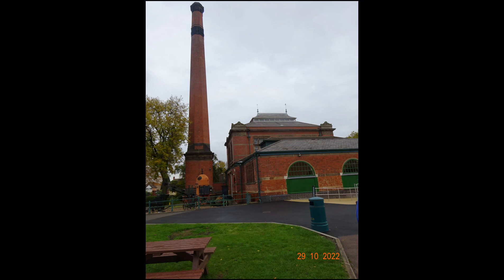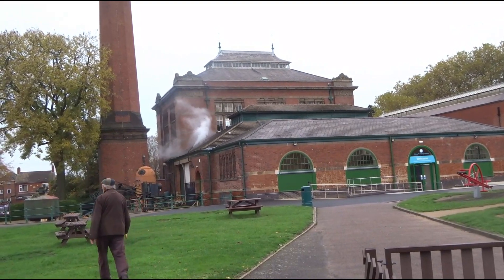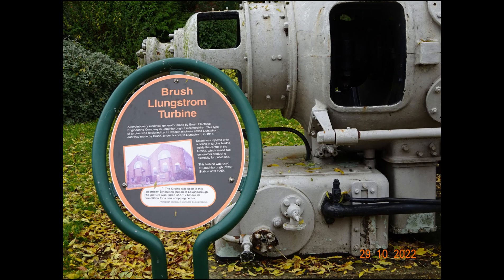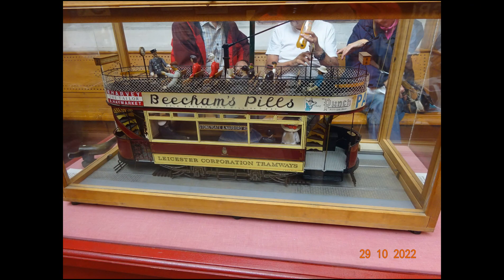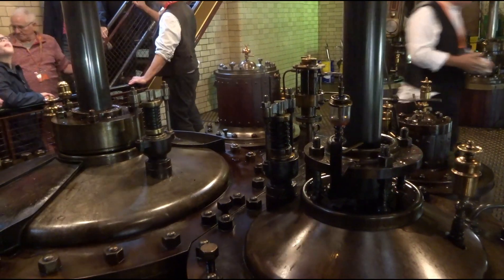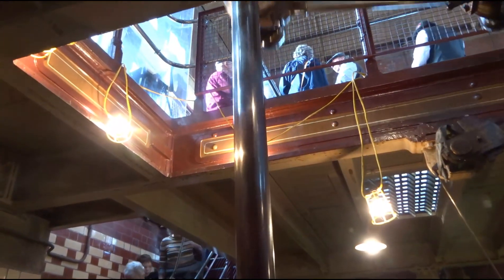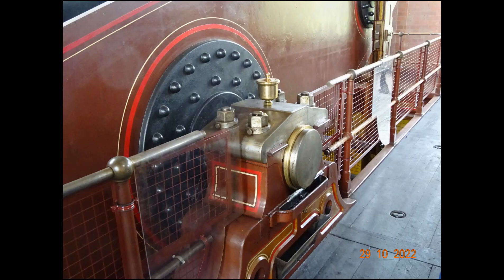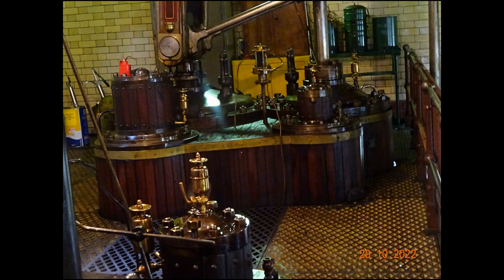A visit to a Victorian sewage pumping station in Leicester UK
I had a fairly rare opportunity to see the Victorian quadruple beam engine pumping station working under steam. Clearly to good an opportunity to miss!